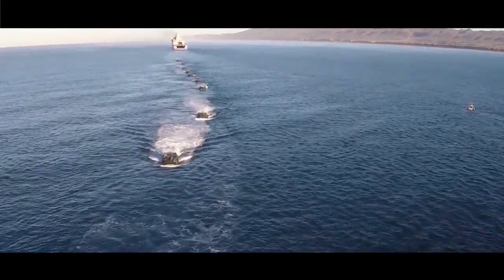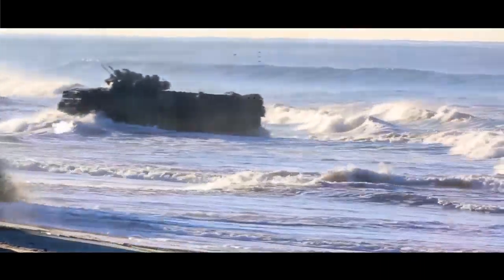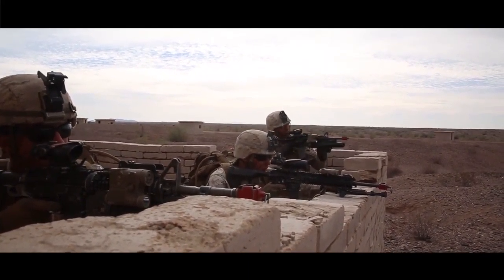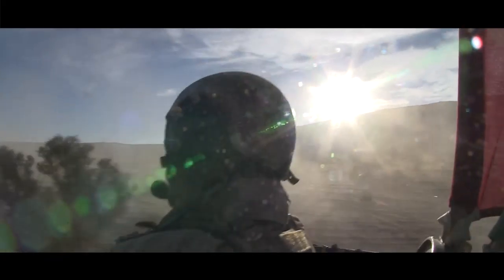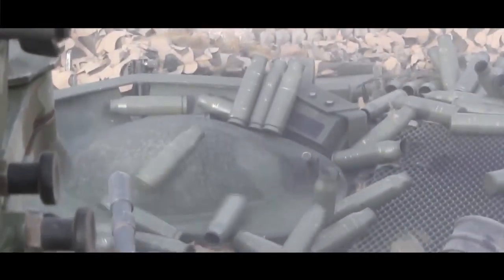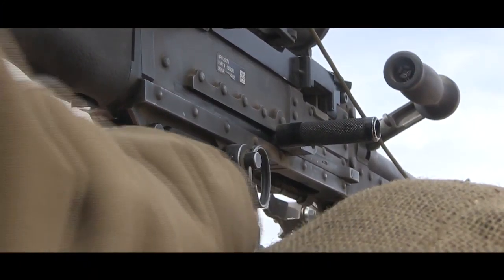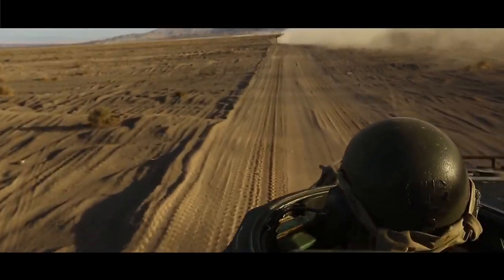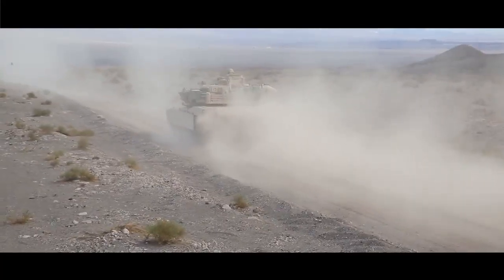Steel Knight 2017: Steel Knight Recap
Steel Knight 17 is a Division Level exercise encompassing live-fire ranges, virtual scenarios and simulated combat across the scope and scale of warfighting. This year's exercise included an amphibious landing at Camp Pendleton, Calif., the largest air assault in decades by 3rd Battalion, 5th Marine Regiment, a combined arms live-fire exercise, and a Force on Force training scenario - each enhancing the readiness and lethality of the 1st Marine Division. Steel Knight 17 was held at Marine Corps Air Ground Combat Center Twentynine Palms, Calif., Camp Pendleton, Calif., and Marine Corps Air Station Yuma, Az.